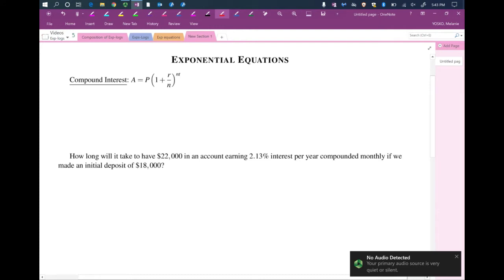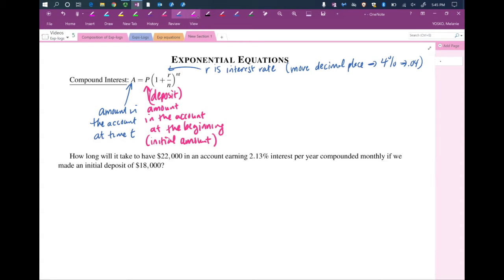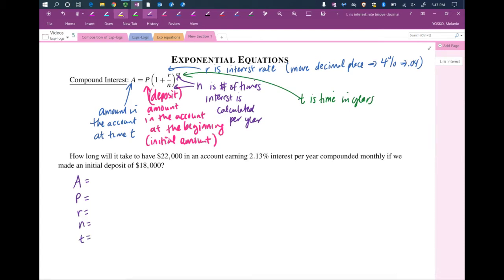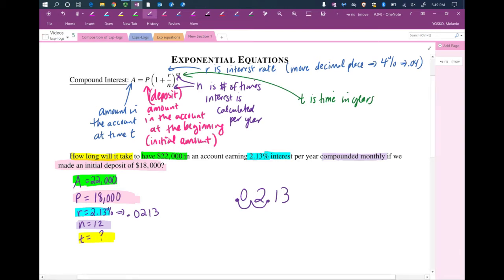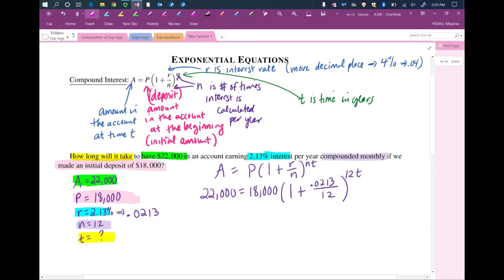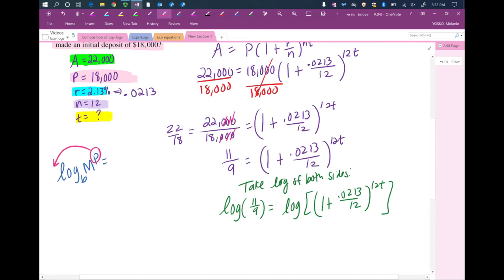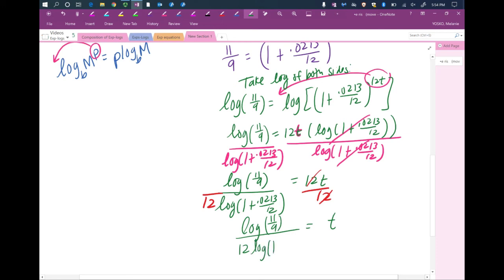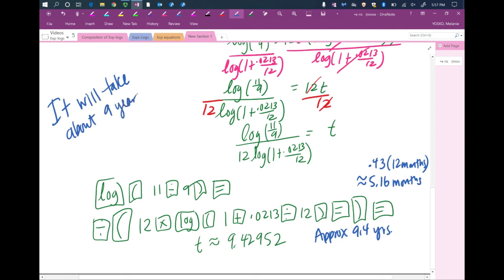How long will it take to save up enough money?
How long will it take to save up enough money? Discusses compound interest formula and solving an exponential equation using logarithms.